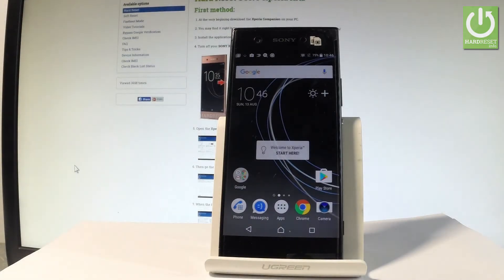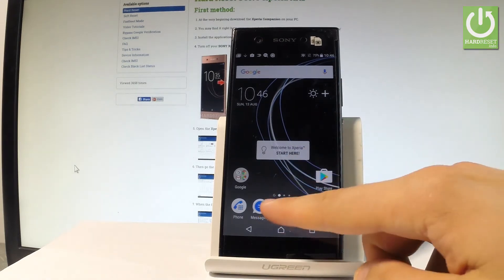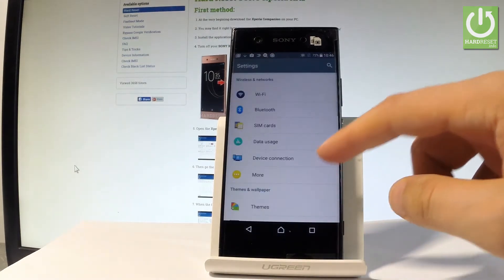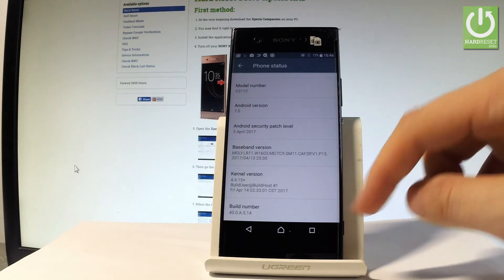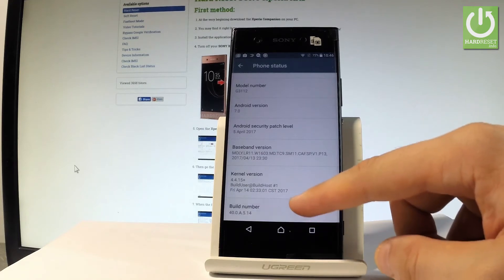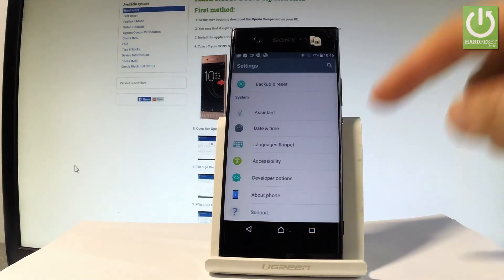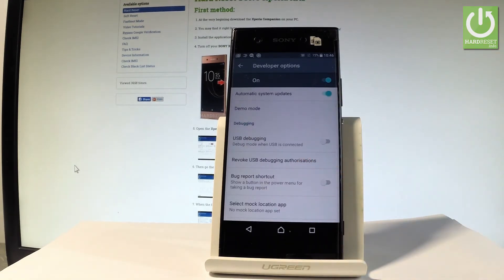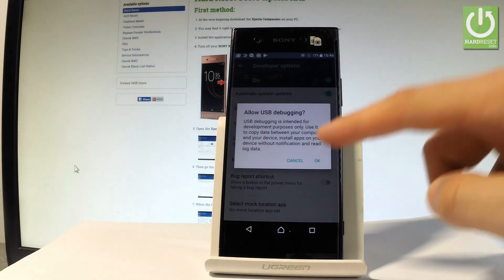Enable Developer Options SONY Xperia XA1 - Allow USB Debugging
How to enable USB Debugging in SONY Xperia XA1? How to enable Developer Options in SONY Xperia XA1? How to open Developer Options? How to use Developer Mode in SONY Xperia XA1?

In Developer Options you can allow USB Debugging and enable OEM Unlocking.